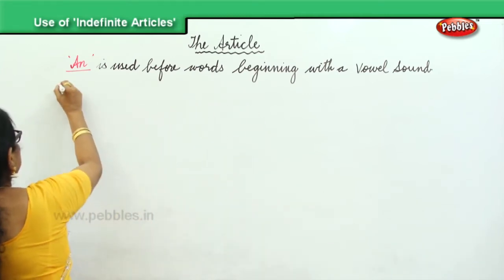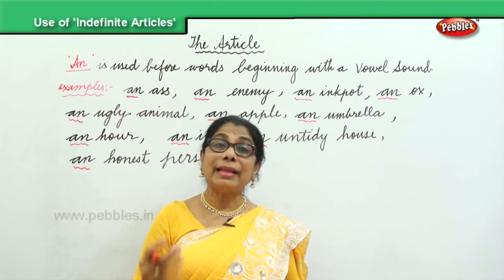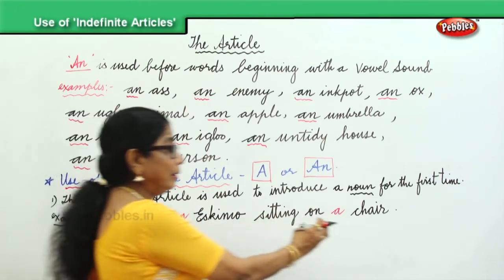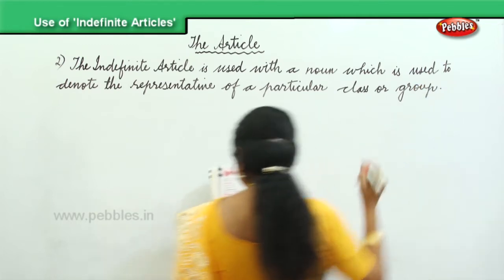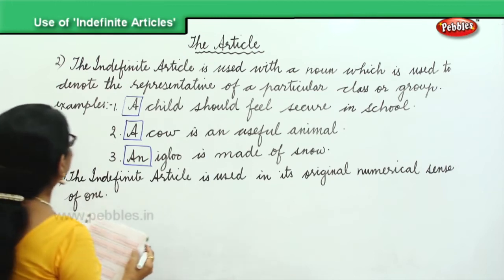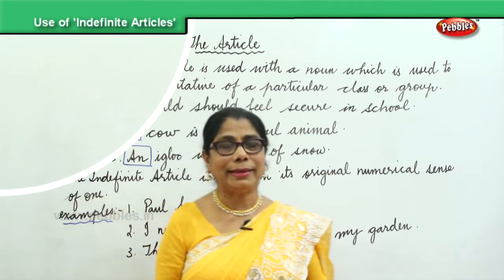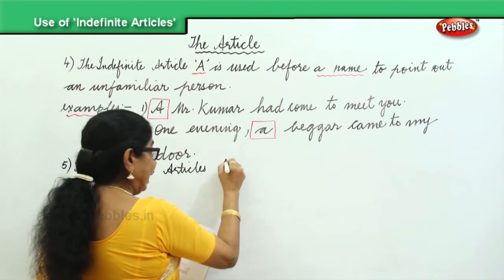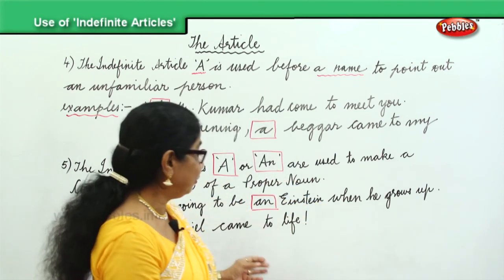Use of indefinite articles | Junior grammar for Beginners | Learn English Grammar